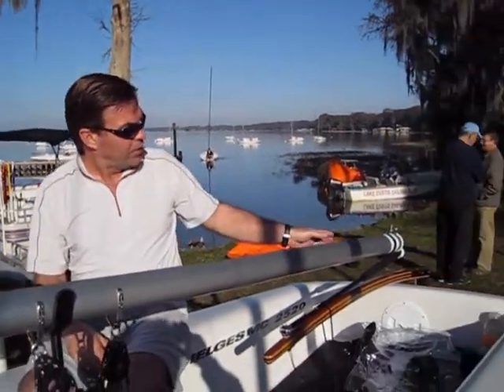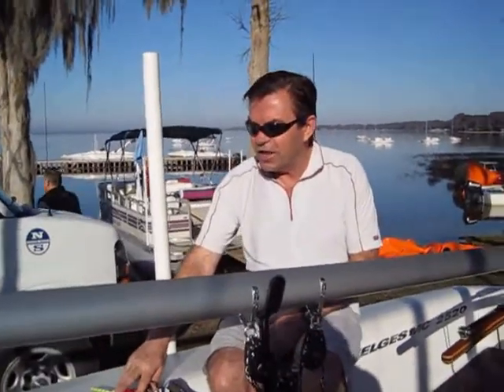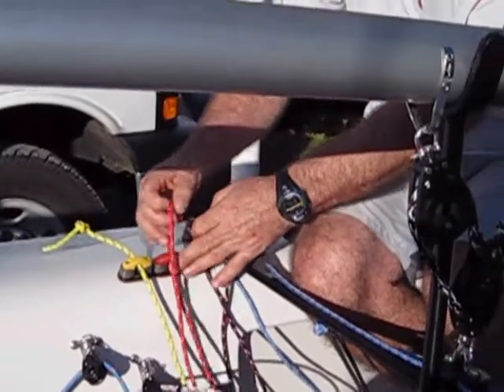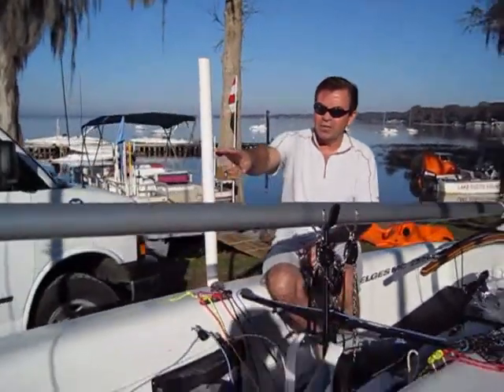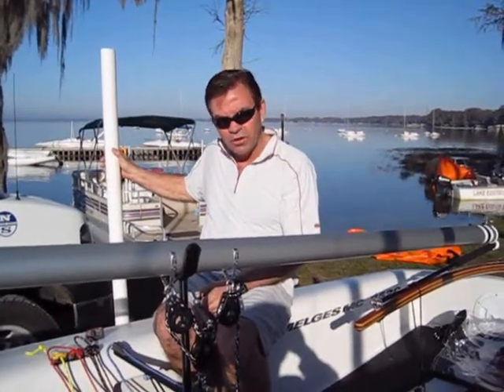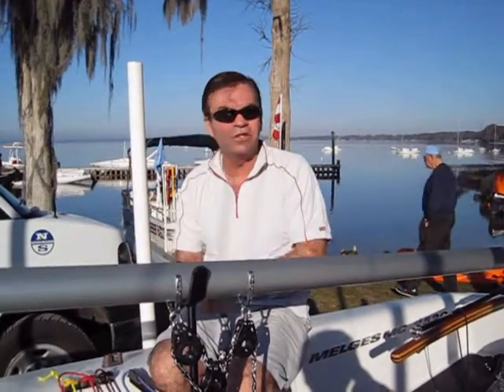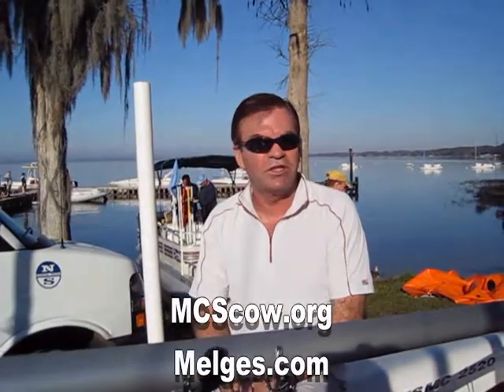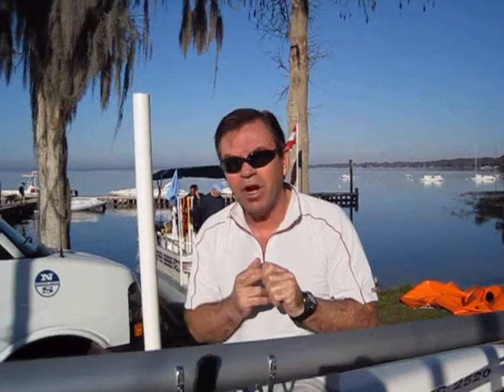MCScow.mpg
Overview of the MC Scow Sailboat.
Recorded at this years Mid Winter Championship Regatta, at Lake Eustis Sailing Club located in Eustis Central Florida.